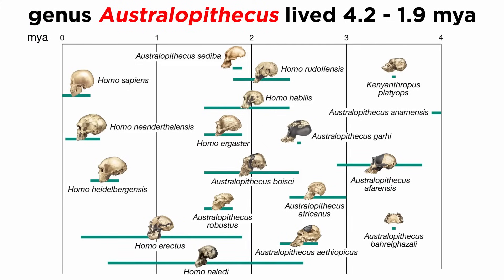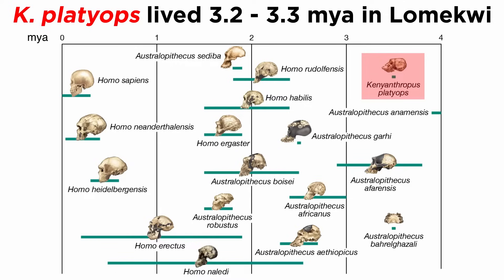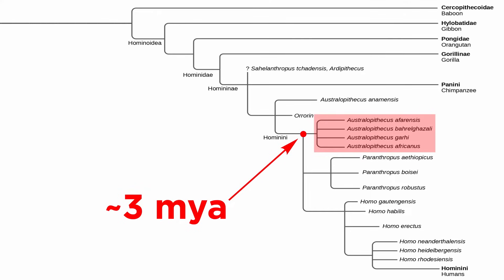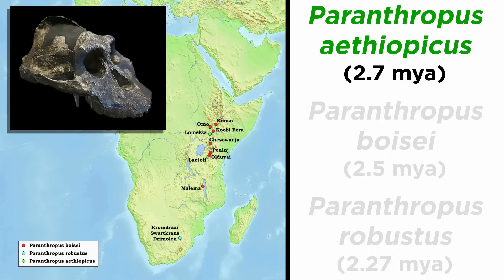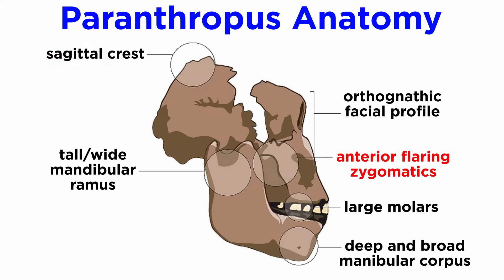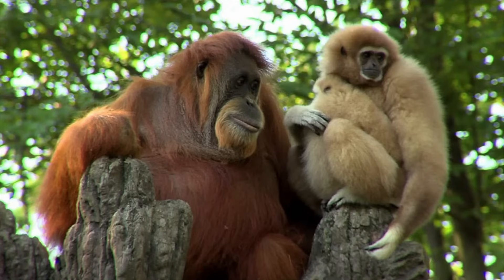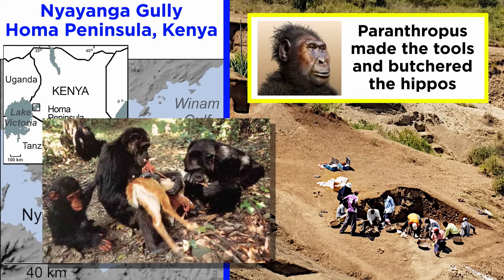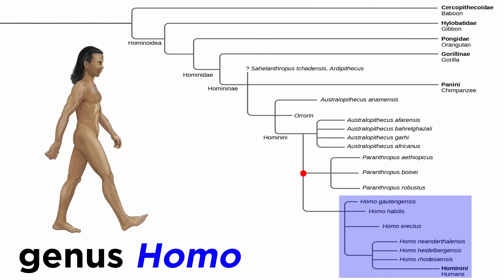Paranthropus and Kenyanthropus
After familiarizing ourselves with Australopithecus, let's look at some similar hominins that lived at the same time: Paranthropus and Kenyanthropus. These are two other genera that have interesting relationships to our own genus Homo, so let's learn about them now!